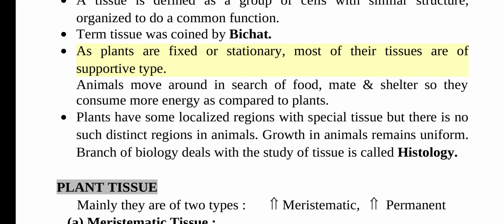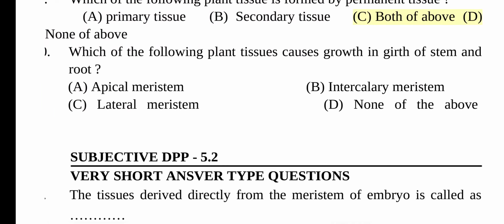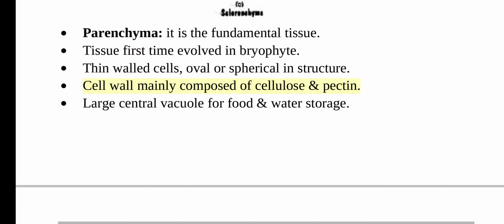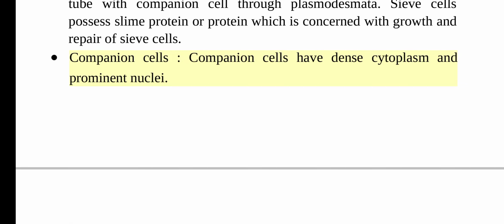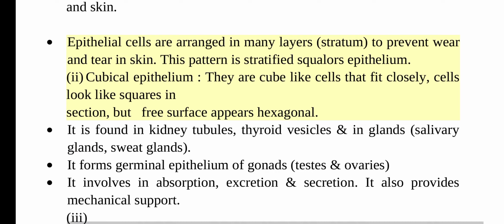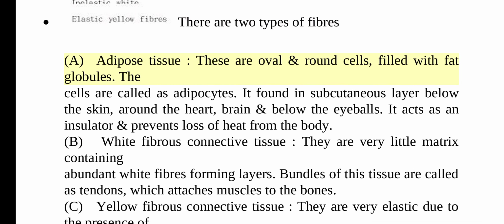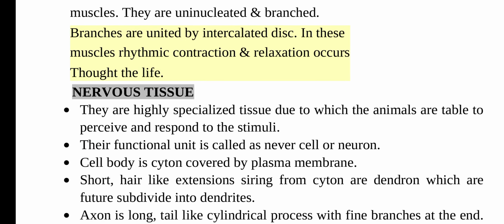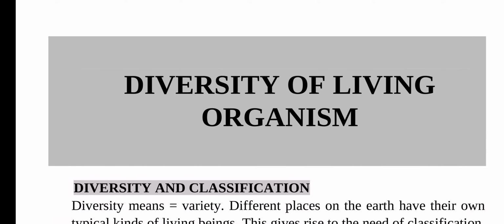Biology 9th 10th 11th 12th BSc understanding Competition P2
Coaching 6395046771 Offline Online